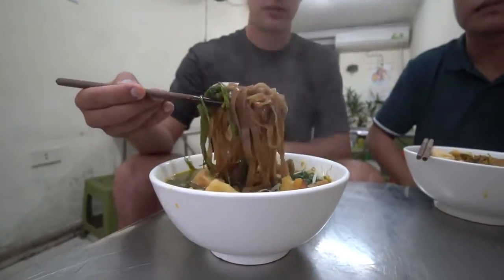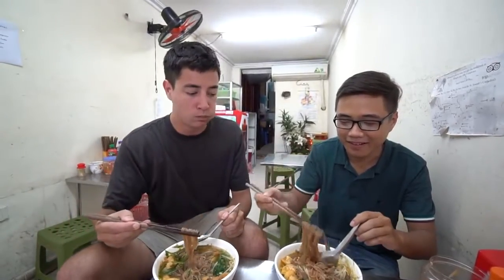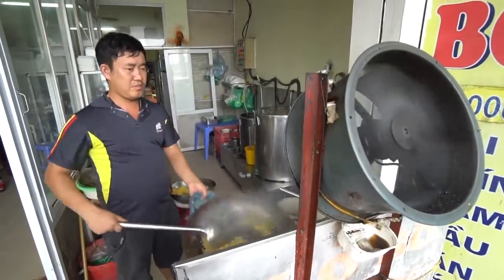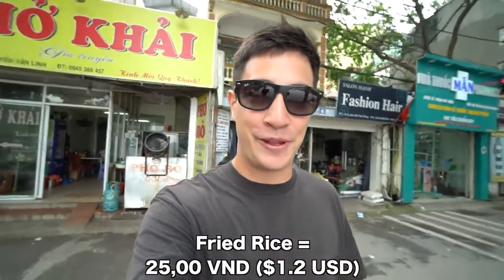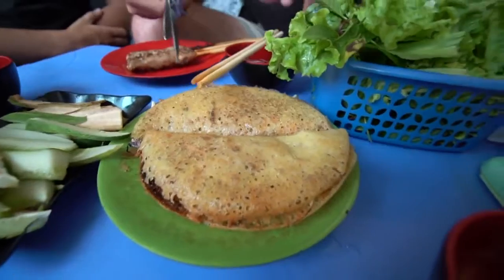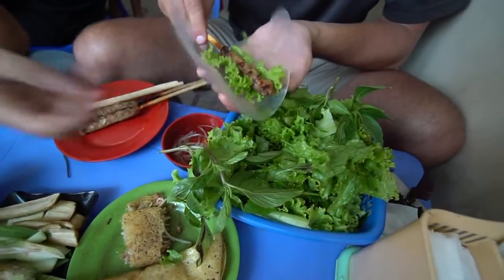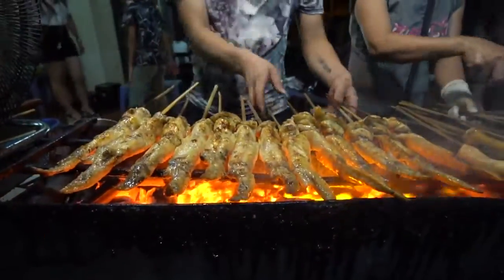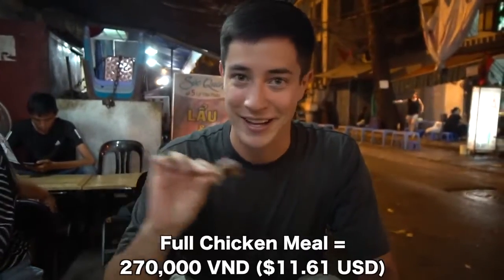BBQ CHICKEN HEAVEN - Vietnamese Street Food of your DREAMS - HUGE Street Food tour in Hanoi, Vietna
BEST Vietnamese BBQ - INCREDIBLE Street Food tour in Hanoi

Today is day 3 of our Street Food in Vietnam tour of Hanoi! We sampled some unique foods such as Banh Xeo and discovered delicious Vietnamese bbq at BBQ CHICKEN STREET!

Hanoi has some amazing South East Asian street food and is the capital of Vietnam one of the BEST food countries in the world! In todays VLOG, I (Luke Martin) take you to try the local recommended best street food spots in all of Hanoi! We eat some spicy street food as well as take a drive around on our motorcycle between meals!

Join us as we eat the BEST street food in Hanoi where the locals love to eat! Special thanks to Lam and Nhi for helping us with this video! Below is the location of all the spots we visited.

1. Hạnh - 7B Lý Quốc Sư
2. Phở Khải - where we had fried rice
3.Thuỷ Xèo - bánh xèo place
4. Lý Văn Phúc street - bbq chicken street

I'm on a journey to document the BEST Street Food around the world! The Chopstick Travelers are based in Taiwan, where we frequent the best Street Food stands everywhere from Taipei to Kaohsiung. Not only do we feast on amazing street food in Taiwan, but our food focused travels take us on Street Food missions trying unique foods in places like Japan, Malaysia, Korea and Hong Kong and around the world!

Vietnam / Street Food / Luke Martin / Chopstick Travel / BBQ Chicken Heaven / Vietnamese Food Food / 2018